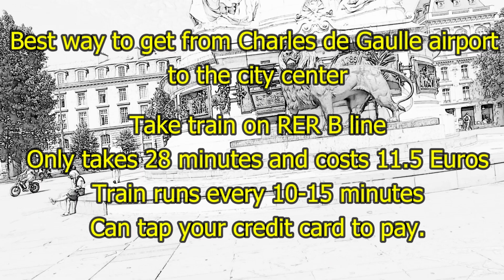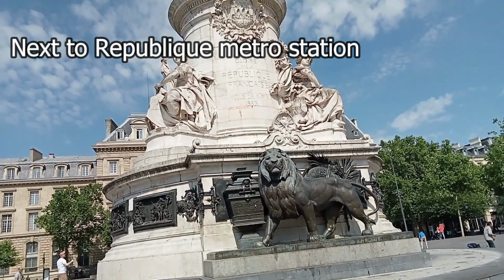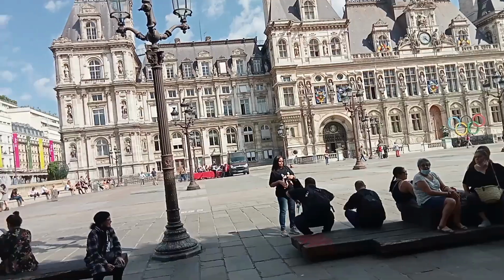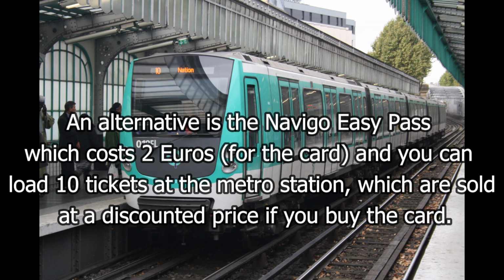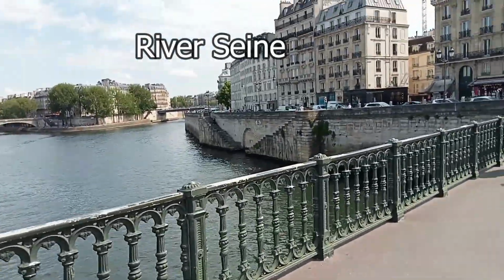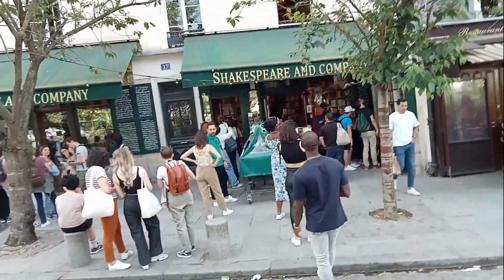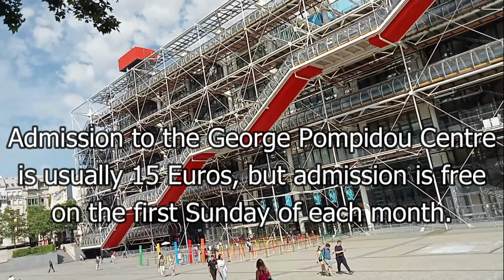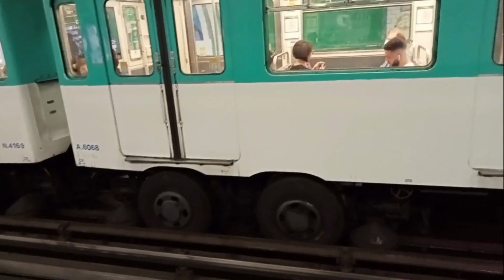Travel France - Paris 1 of 6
Dev travels to Paris France to visit the Hôtel de Ville, Notre Dame Cathedral, Shakespeare and Company Bookstore and the Georges Pompidou Centre, as well as giving tips on riding the Paris metro.